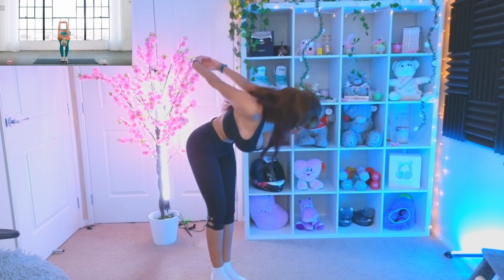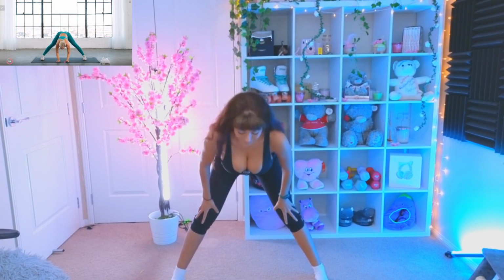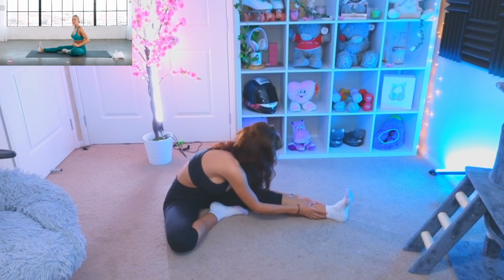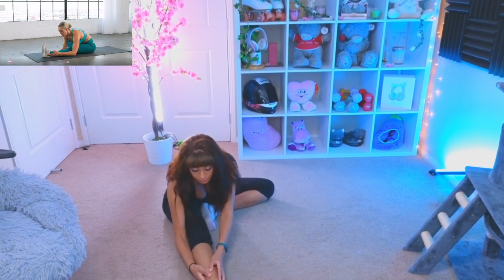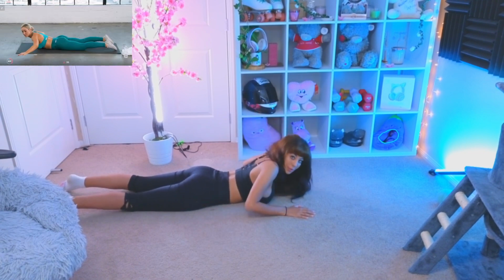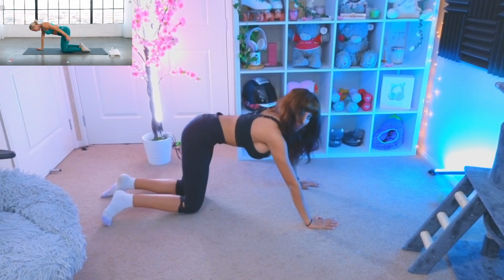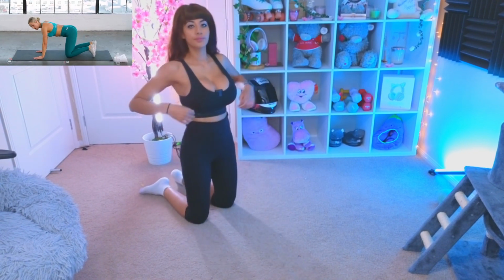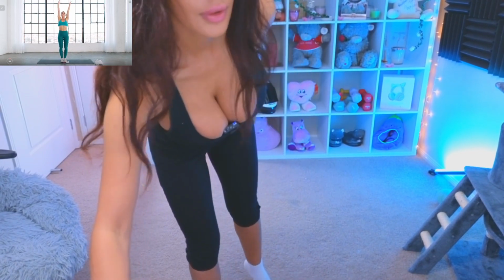DAY 4 - WORKOUT WITH ME - MAY 2023